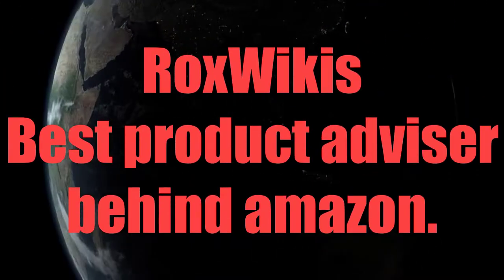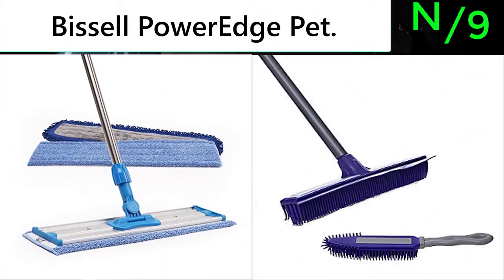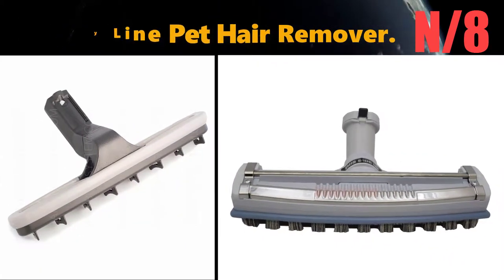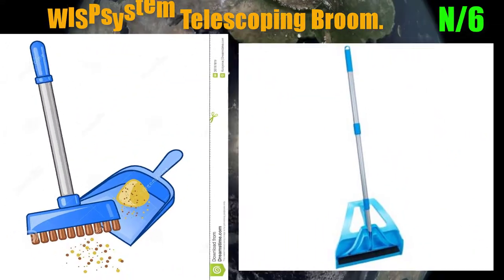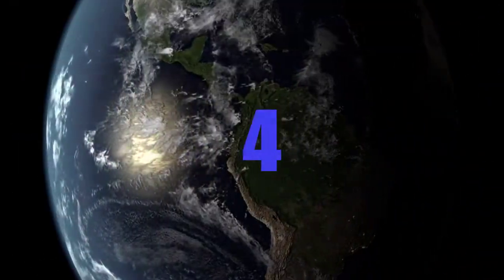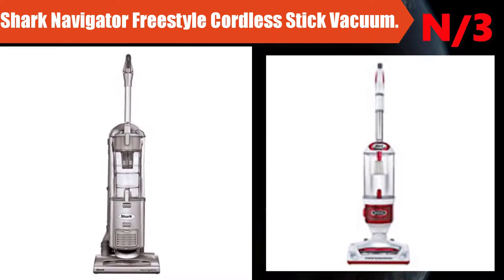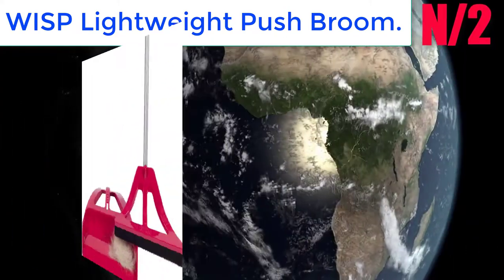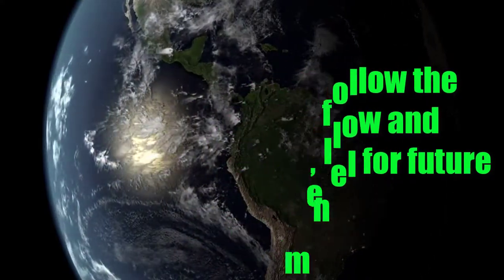Top 10 Best broom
Number 10
Broom name: Pet Buddies PB5579.

Number 9
Broom name: Bissell PowerEdge Pet.

Number 8
Broom name: Quality Line Pet Hair Remover.

This video is about Top 10 Best broom you will get best idea about  broom.

Number 7
Pet name: Dibea F6 Lightweight Handheld Cordless Stick Vacuum.

Number 6
Broom name: WISPsystem Telescoping Broom.

Number 5
Broom name: Bissell Natural Sweep Dual Brush Sweeper.

Number 4
Broom name: WISP Cleaning Set WISPsystem Telescoping Broom.

Number 3
Broom name: Shark Navigator Freestyle Cordless Stick Vacuum.

Number 2
Broom name: WISP Lightweight Push Broom.

Number 1
Broom name: Hoover Linx BH50010 Cordless Stick Vacuum.